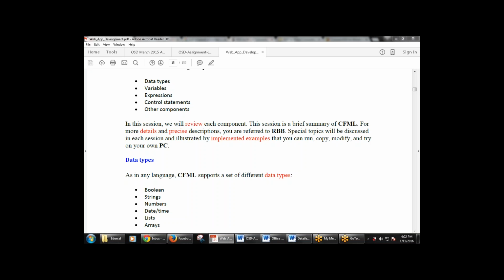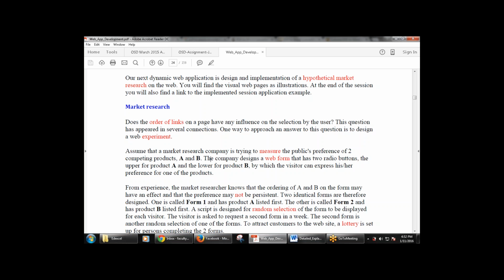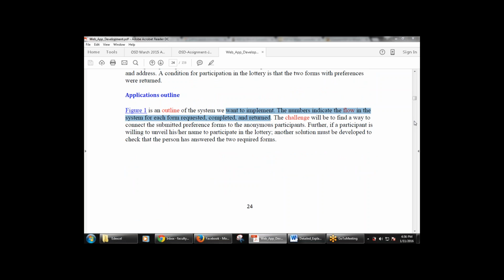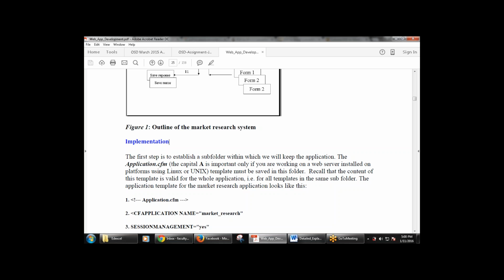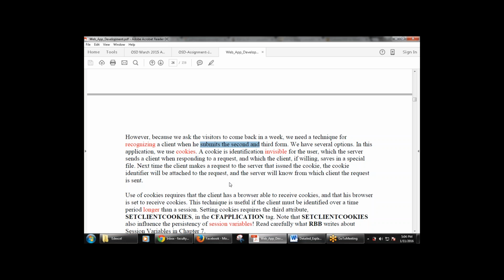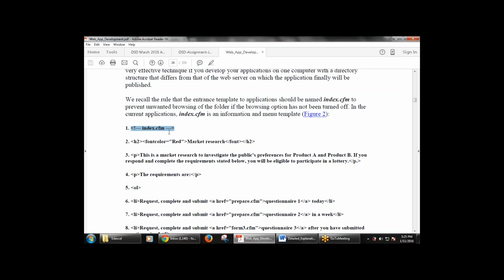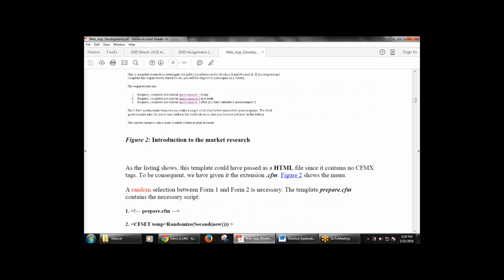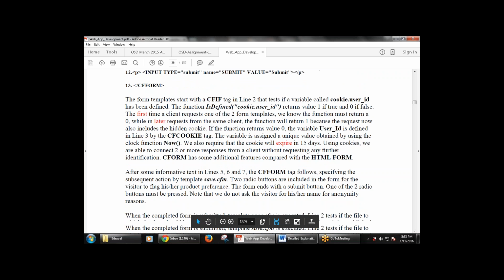Web market research